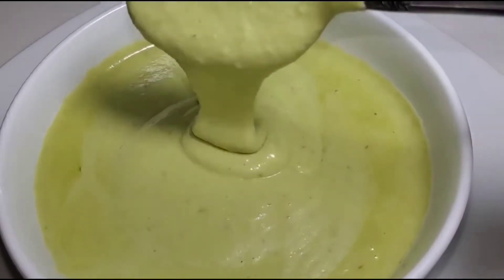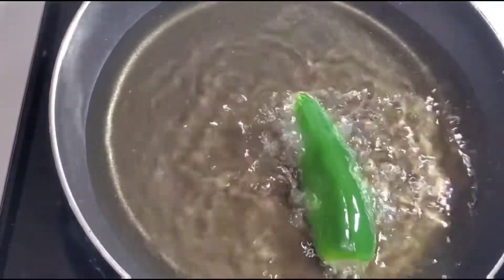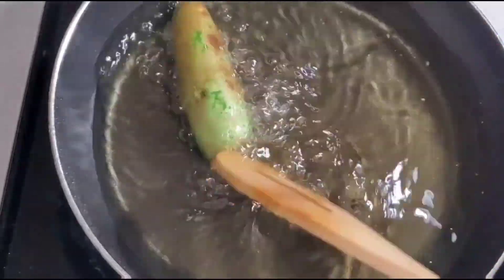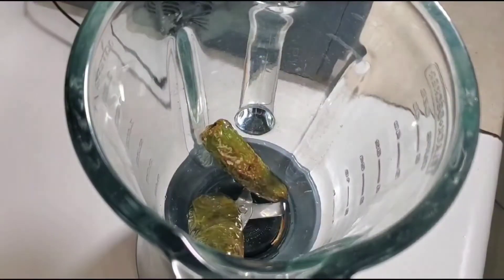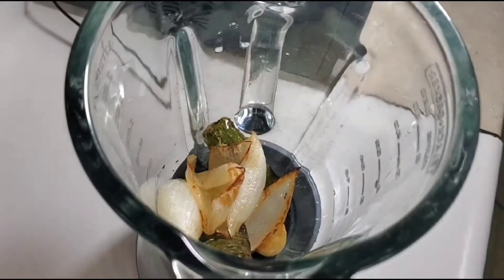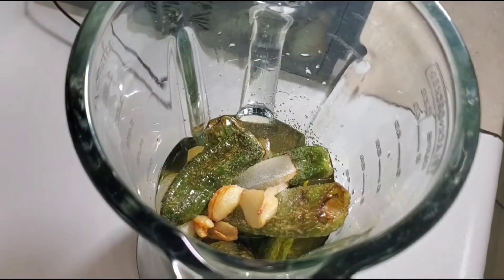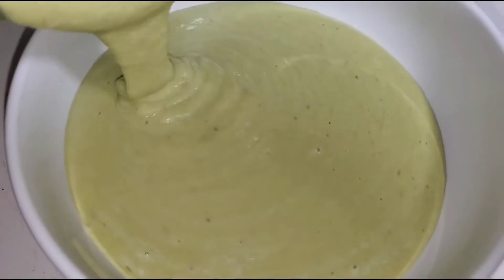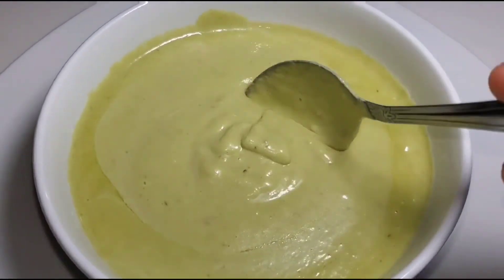Salsa de aguacate sin aguacate / salsa of avocado without avocado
Hope you enjoy this amazing tasty salsa!!